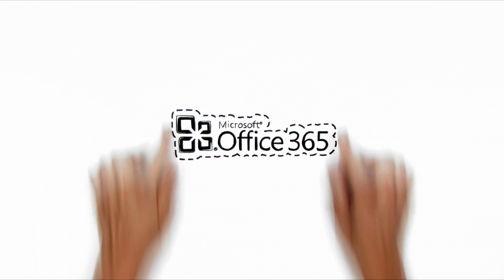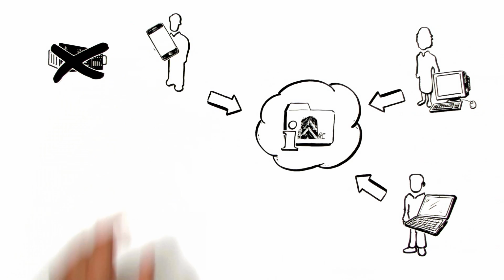Office 365 Simpleshow Project and Visio.wmv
SimpleShow Office 365 Project & Visio